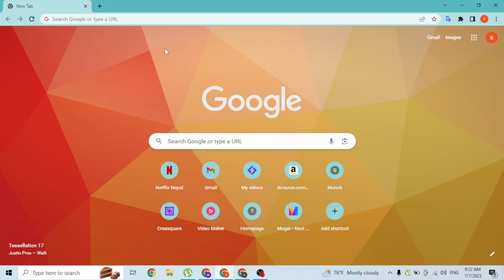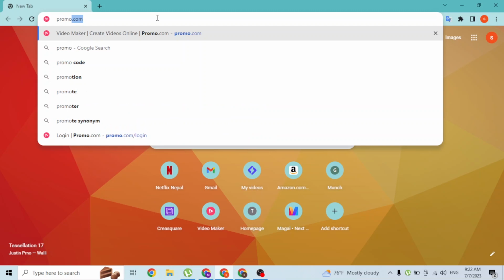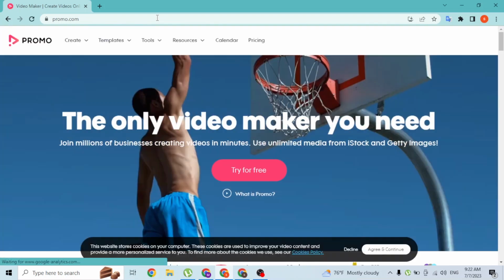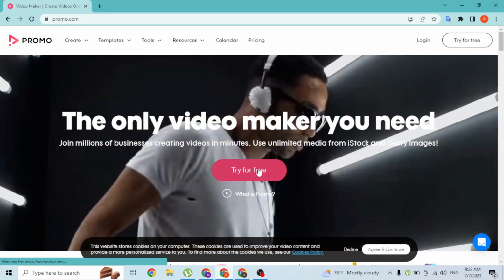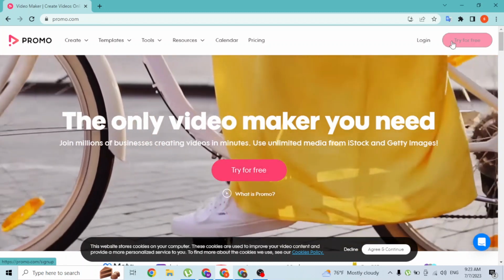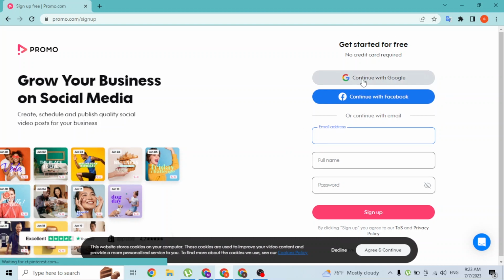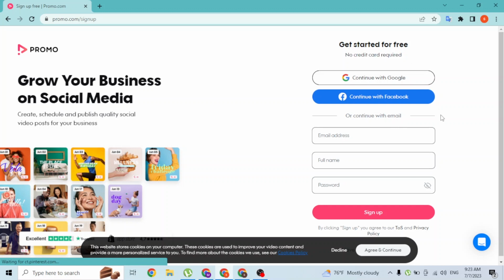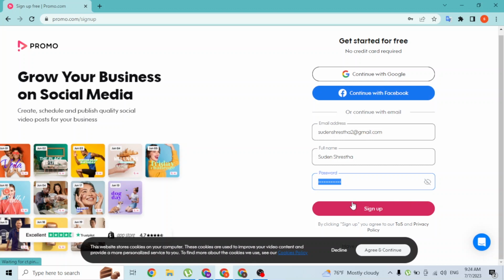AI Video Generator | How to Sign Up Promo AI?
In this video, we'll show you how to sign up for the AI Video Generator. Our step-by-step guide will walk you through the process of creating an account and accessing the powerful features of this tool. With the AI Video Generator, you can create stunning videos in minutes, without any prior experience. Our platform uses the latest AI technology to help you create engaging videos that will captivate your audience.